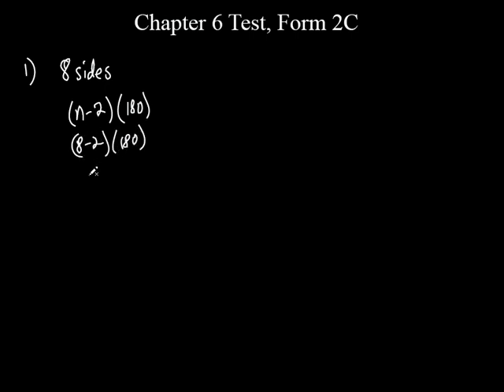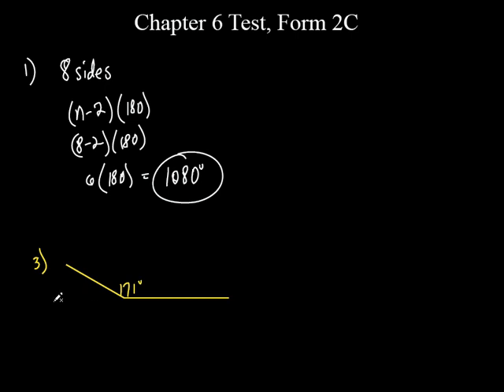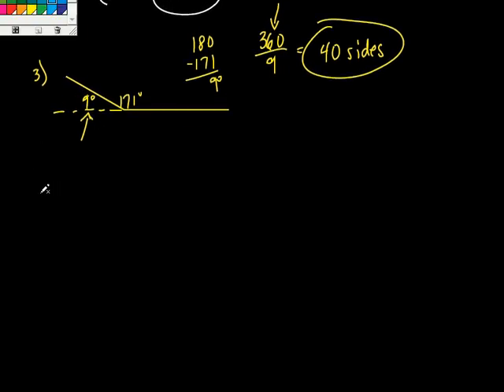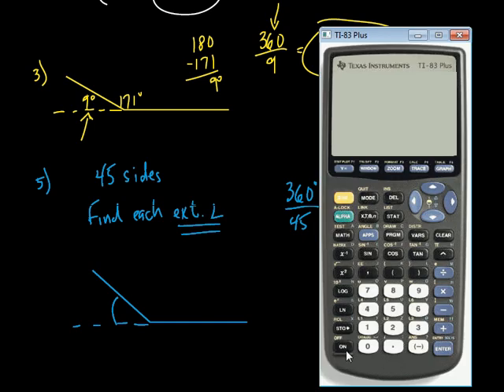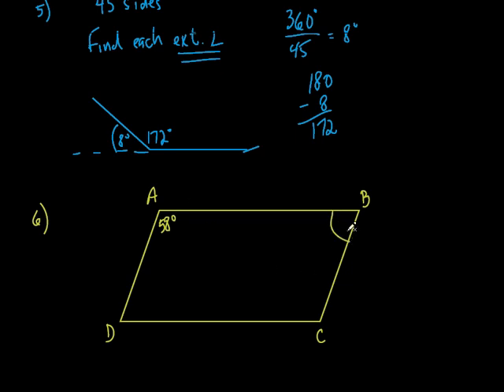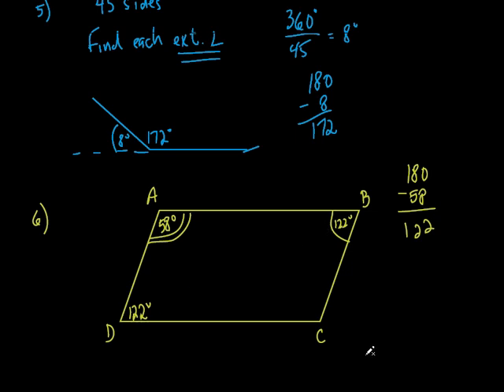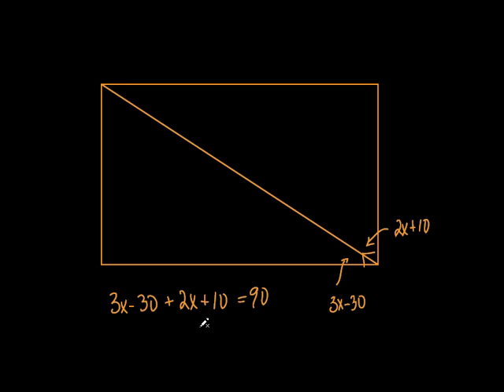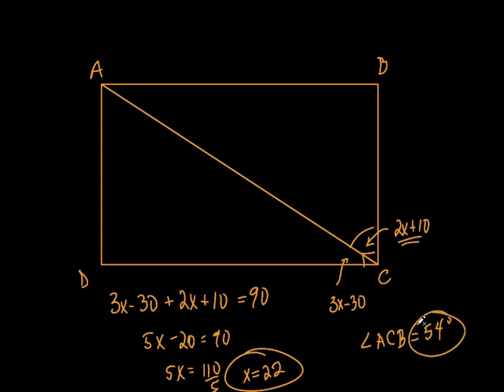5 Chapter 6 Test Form 2C